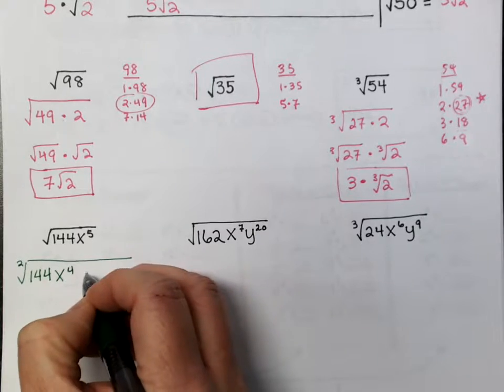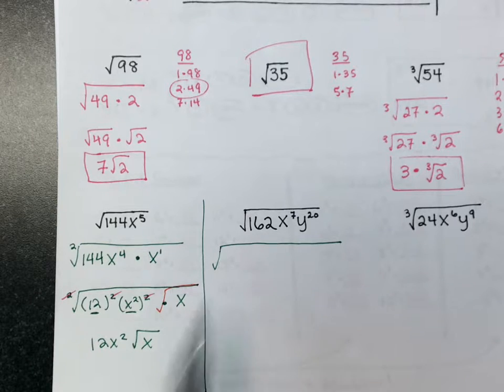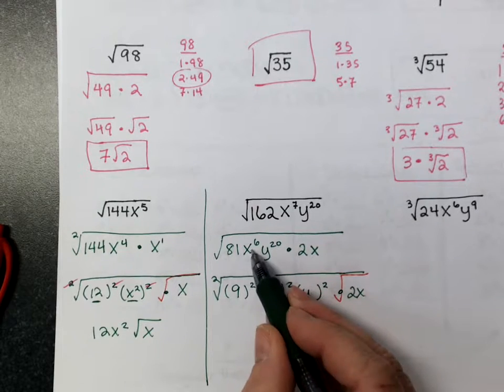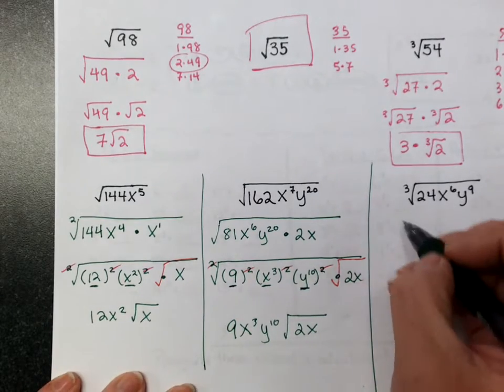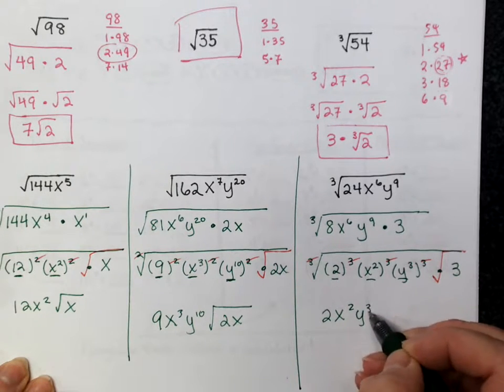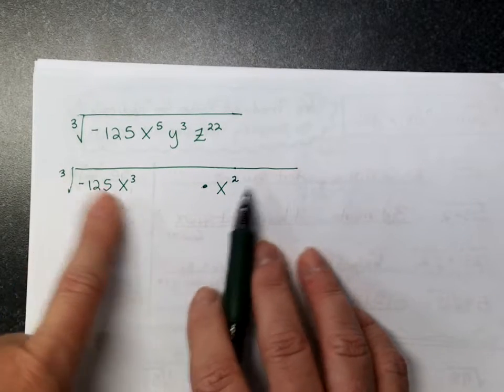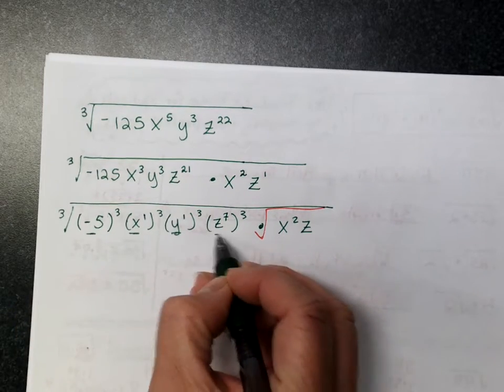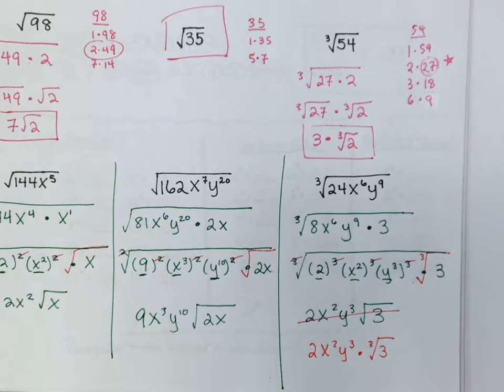MATH0310 Sec 11.1, 11.3 - Part 4